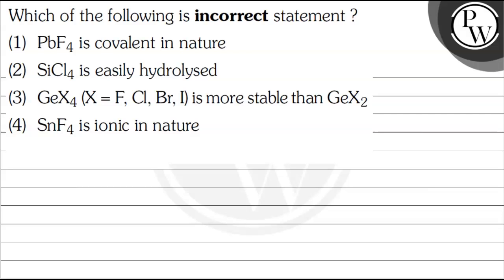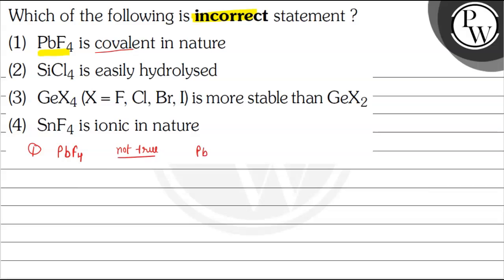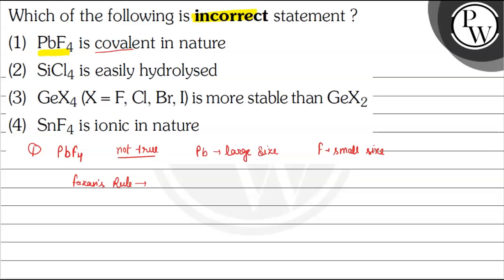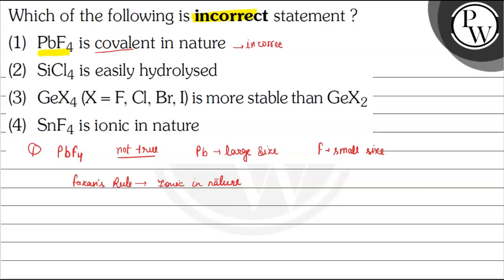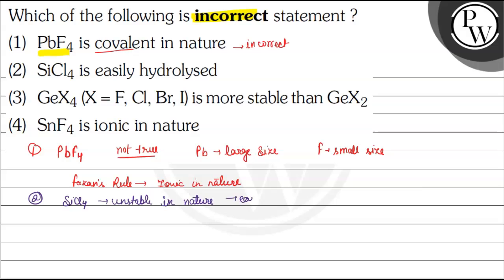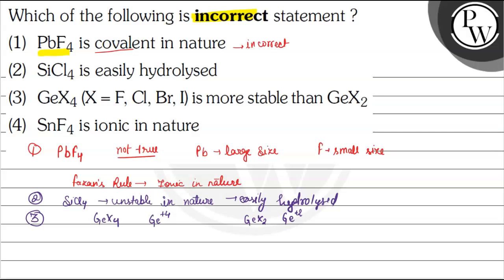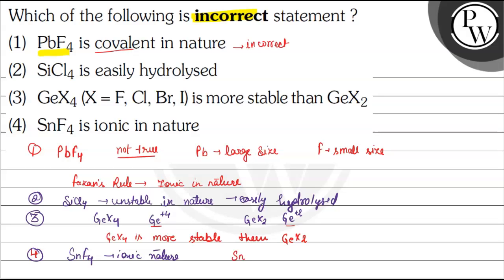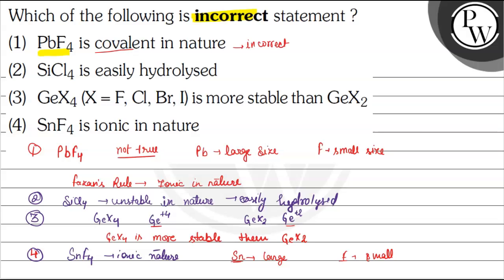, Which of the following is incorrect statement?(1) PbF_4 is covalent in nature(2) SiCl_4 is easi...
, Which of the following is incorrect statement?(1) PbF_4 is covalent in nature(2) SiCl_4 is easily hydrolysed
-(3) GeX_4(X=F, Cl, Br., I) is more stable than GeX_2
(4) SnF_4 is ionic in nature, ,